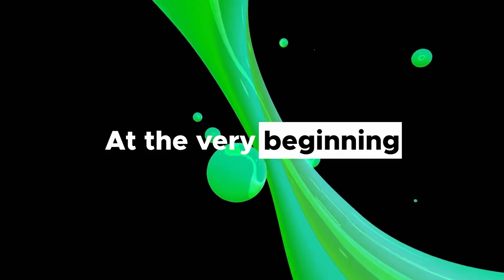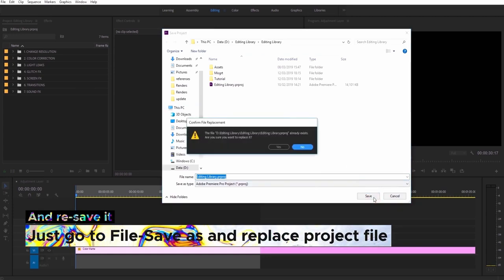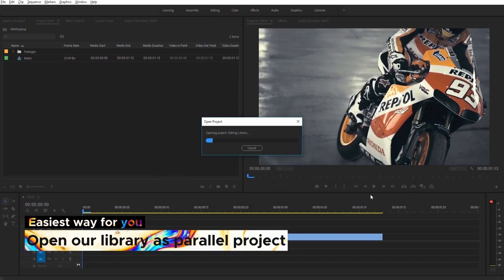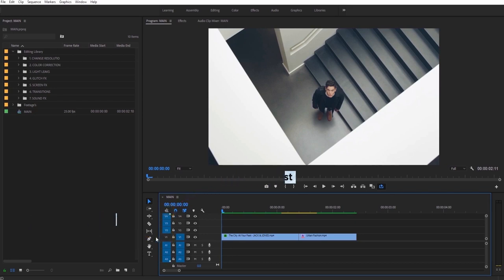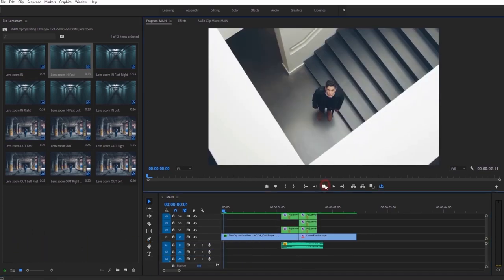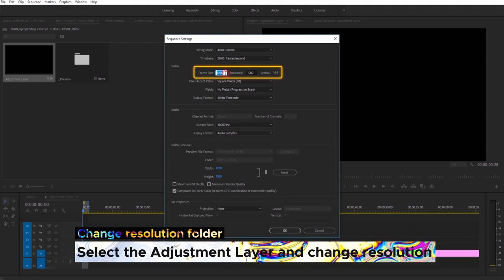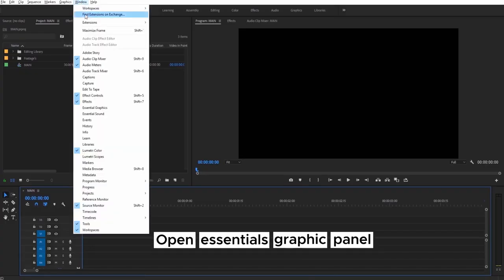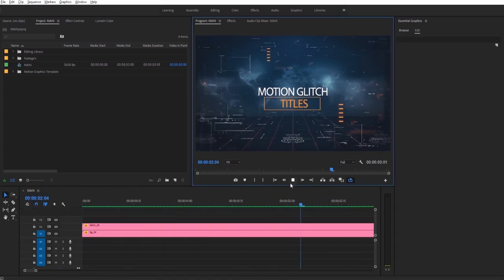Seamless Transitions Packages | Effects Pack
Features
Works with any FPS
Over 870 Professional Filmmaking Assets
Easy for beginners – applying a preset in one click.
No holders needed – presets work through adjusment layers.
Supported ANY Resolution.
Change preset in one click.
Apply 1,2 or 3 presets at the same time to get unique design.
Easily change the duration of preset.
Doesn’t require advanced skills in Premiere Pro

Filmmaking Library contains more than 870 ready to use presents which can help you make your unique video on a professional level. Glitch, Panoramic, Roll, Twist, Glass, Light Leaks, Offset, Shake, Stretch, Split,Mirror, Color Correction, RGB, Transitions, Strobe FX, Text titles, Backgrounds Optics, Zoom and many other. Every category contains different elements and creates unique stylish look. Apply a preset in one click just by drag-and-drop method.

Users also search:
Seamless Transitions Packages,
handy seamless transitions after fre,
how to make 3d neon animated text,
transitions after effects,
photos in motion,
3d motion picture,
after effects live photo,
neon text builder after effects,
handy seamless transitions premiere pro,
neon sign generator animated gif,
led neon flex letter animation,
free neon banner maker,
how to make a photo to 3d in motion,
make your own neon effect sign kit,
motion text maker,
photo in motion,
handy seamless transitions for premiere,
handy seamless 4.6,
online neon text maker,
motion image anime,
handy seamless transitions v.4.6,
handy transitions,